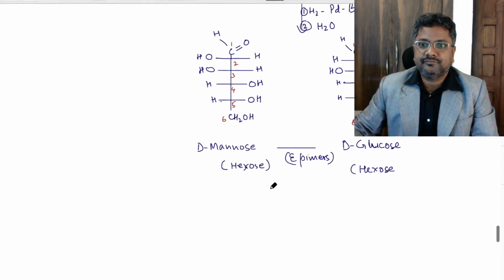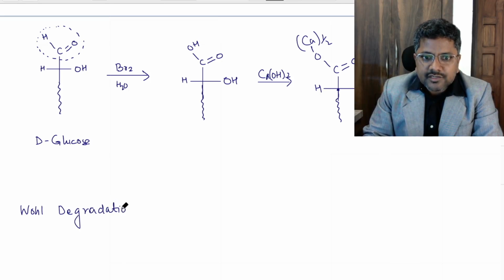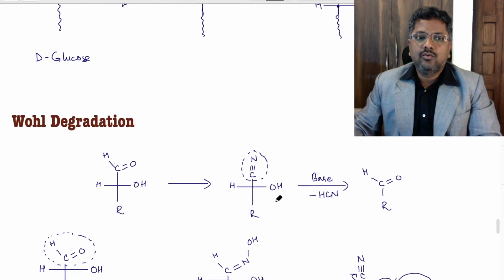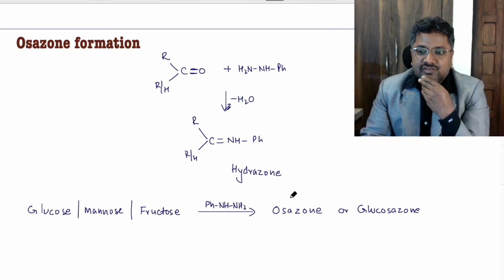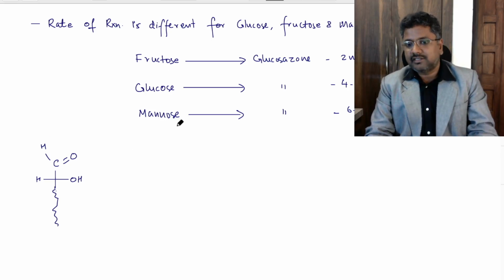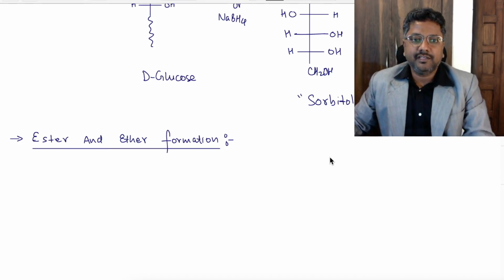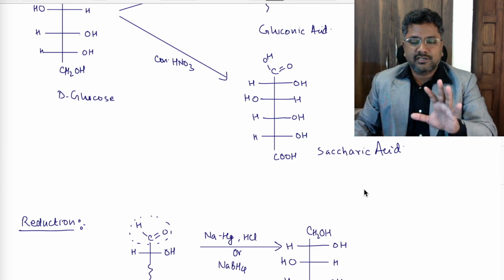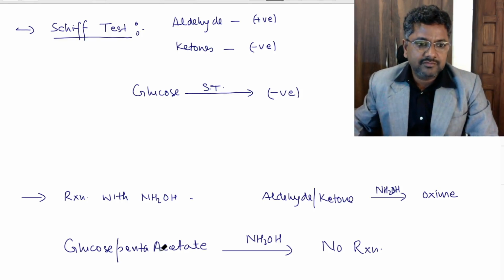XII BIOMOLECULES 2